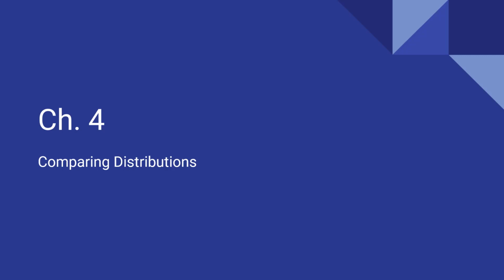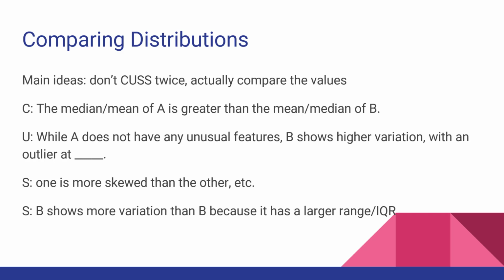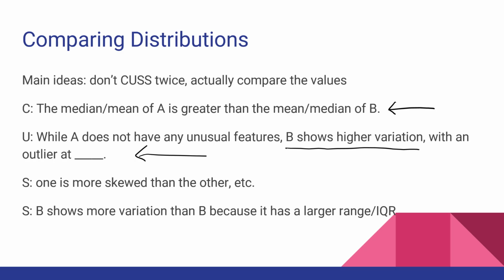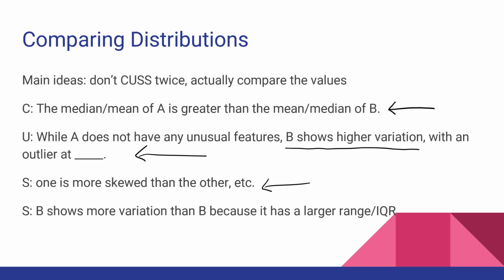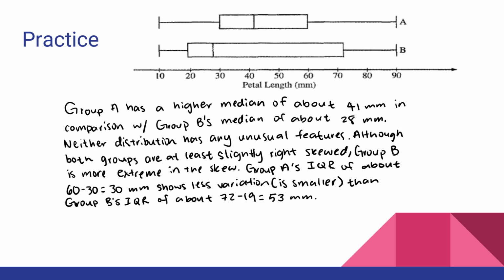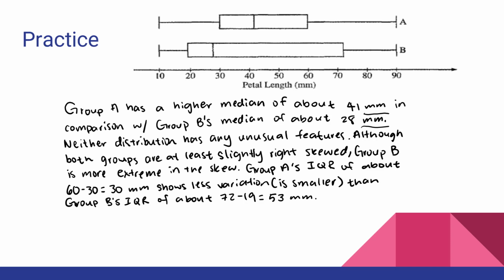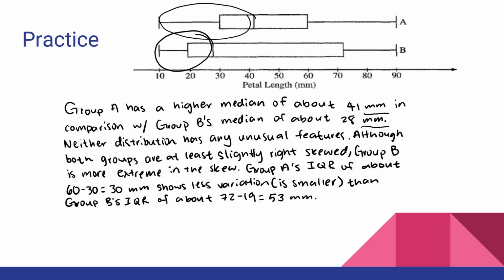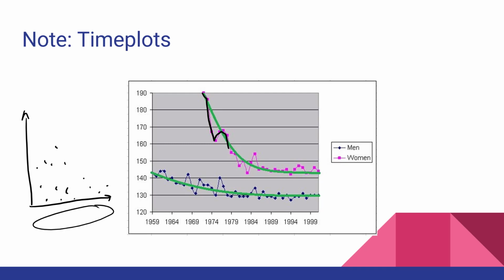Episode 4: Comparing Distributions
In an extension of Episode 3, we start working with comparisons of multiple quantitative distributions and finish with a quick note on what a timeplot is at the end. This chapter is a really light filler chapter, so no worries!